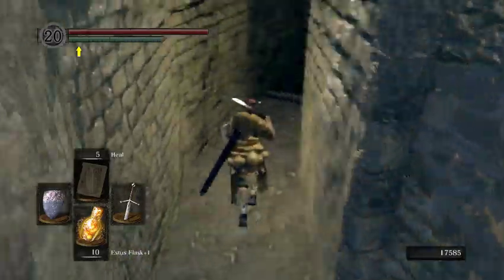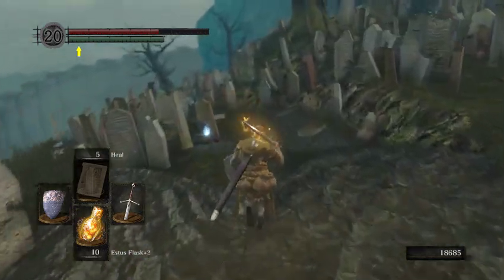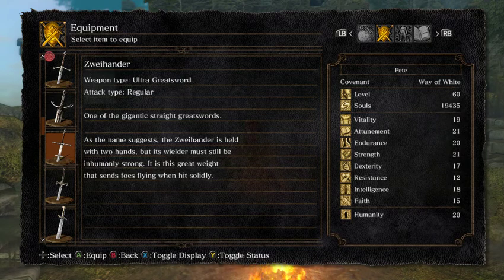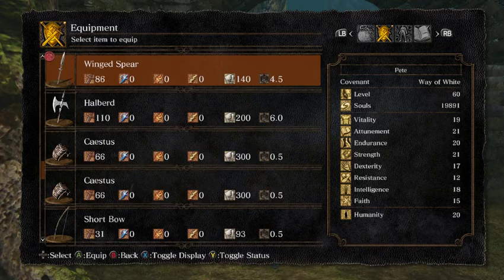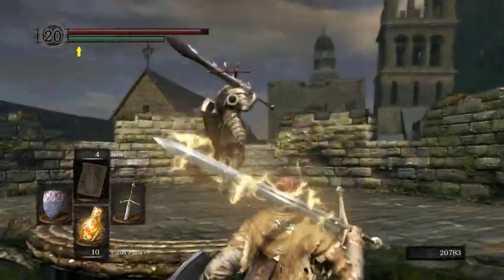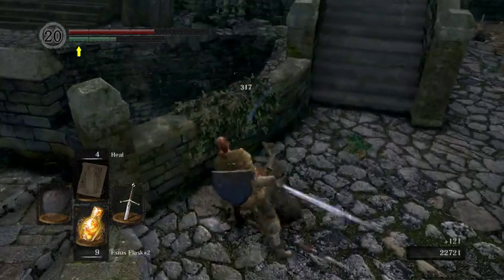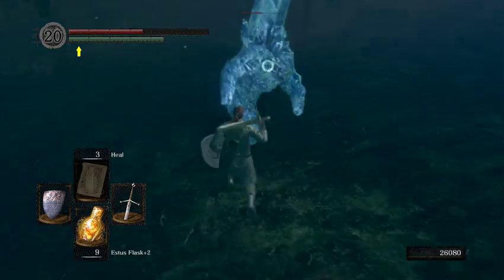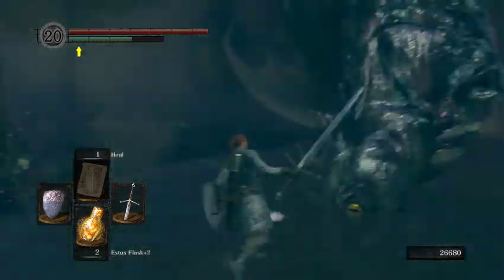Let's Play Dark Souls Part 5 The Ultimate Greatsword.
Dark Souls is a 2011 action role-playing game developed by FromSoftware and published by Namco Bandai Games.

A spiritual successor to From Software's Demon's Souls, the game is the second installment in the Souls series.

Dark Souls takes place in the fictional kingdom of Lordran, where players assume the role of a cursed undead character who begins a pilgrimage to discover the fate of their kind.

A port for Microsoft Windows was released in August 2012, which featured additional content not seen in the original PlayStation 3 and Xbox 360 versions.

In October 2012, the new content was made downloadable for consoles under the subtitle Artorias of the Abyss.

Dark Souls has been cited as one of the best video games of all time.

Critics praised the depth of its combat, intricate level design, and use of flavour text.

However, the game's difficulty received mixed reviews, with some criticizing it for being too unforgiving.

The original Windows version of the game was less well-received, with criticism directed at several technical issues.

By April 2013, the game had sold over two million copies worldwide.

Two sequels were released in the mid-2010s, while a remastered version was released in 2018.